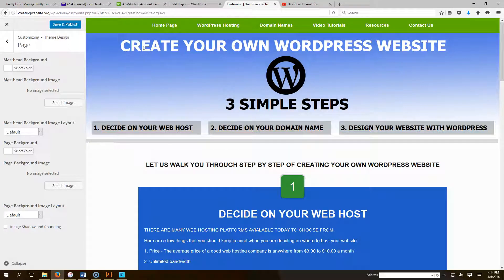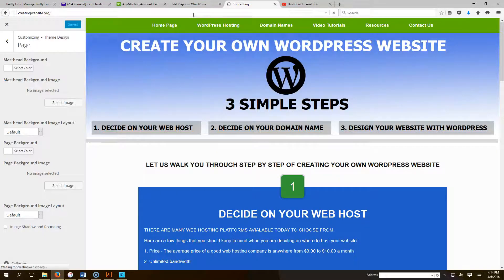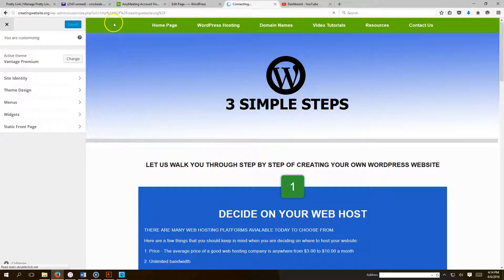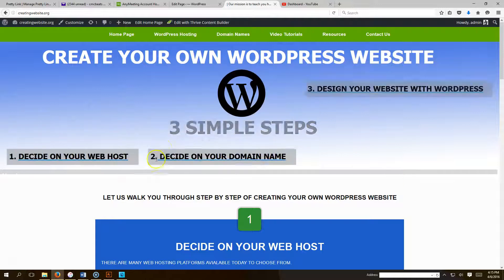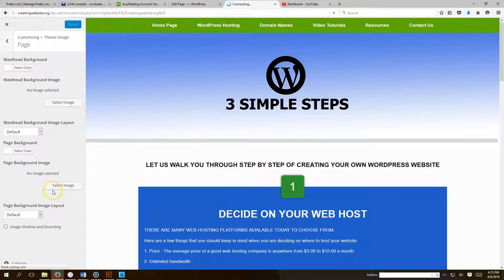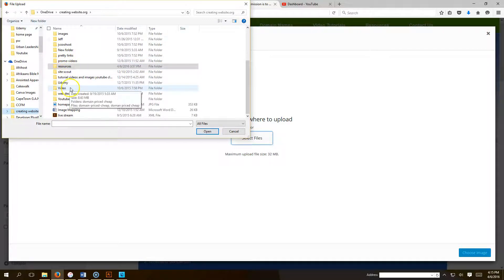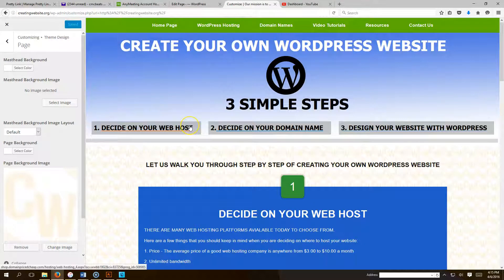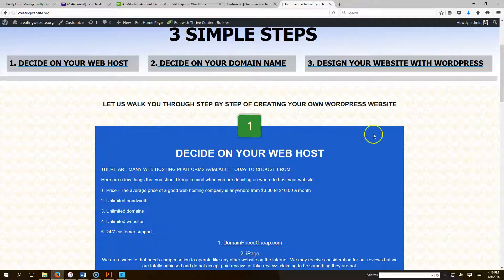Wordpress Tutorial: How to add a background image to your page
Here is a short video that walks you through the process of how to add a background image to your webpage